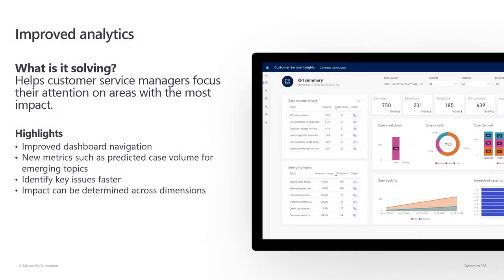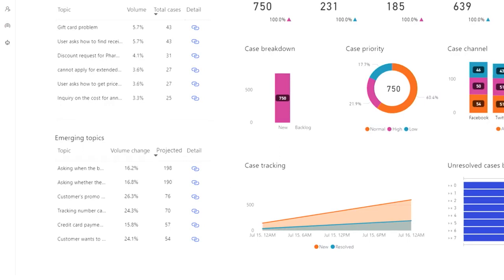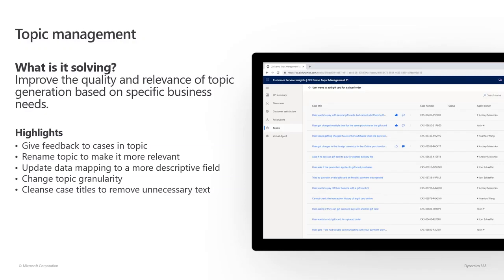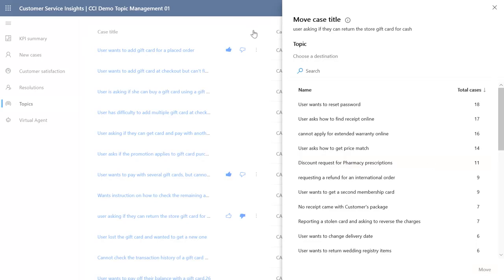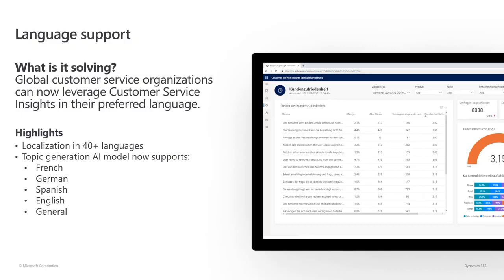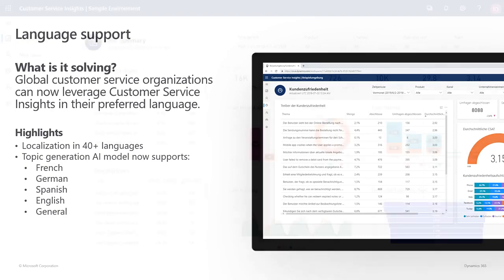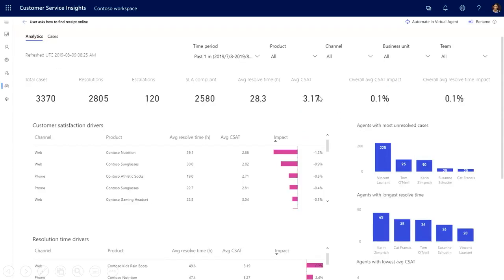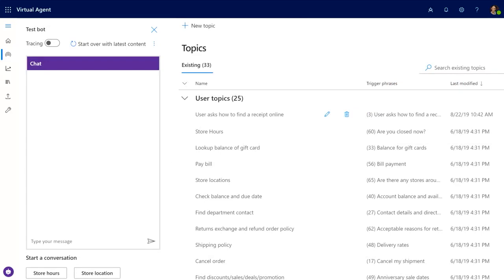Dynamics 365 Customer Service Insights | 2019 release wave 2 overview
En este vídeo se muestran algunas de las nuevas funcionalidades incluidas en la última actualización de Microsoft Dynamics 365 Customer Service Insights.

Aquí están las capacidades cubiertas:
• Análisis mejorado para obtener información más completa.
• Capacidades adicionales de gestión de temas.
• Nuevo soporte de idiomas para modelos de UI y AI
• Tome medidas automatizando con Virtual Agent